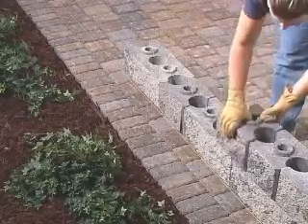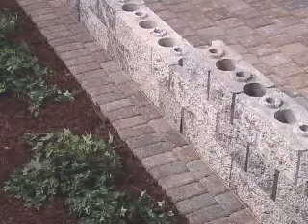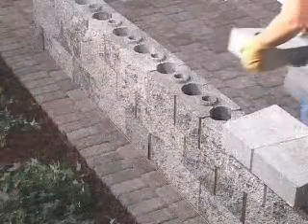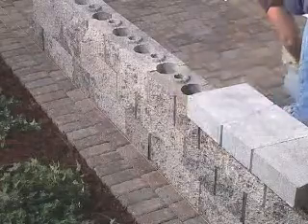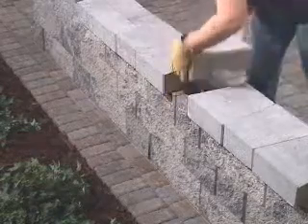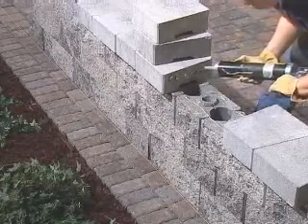How to Build a Patio Seating Wall or Wall Panel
Create a wall panel that can be used for additional seating around a patio or a border wall for a property line or garden, using the AB Courtyard Collection by Allan Block Building on an existing surface the wall panel can be built in no time.  Use corner blocks to finish the end of the wall and wall caps to finish the top for an attractive look.  You can find the entire collection of videos, photos, literature, how-to sheets and instructions all